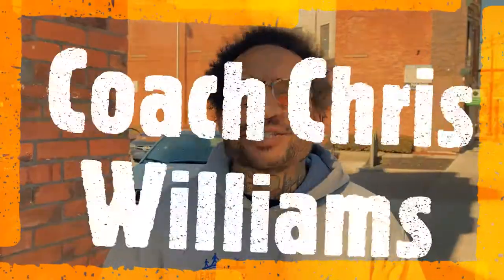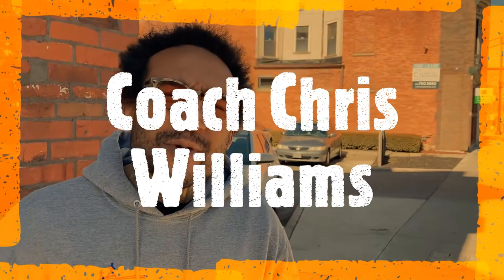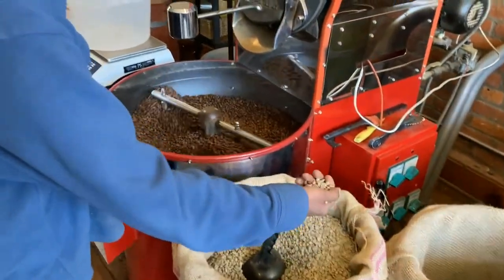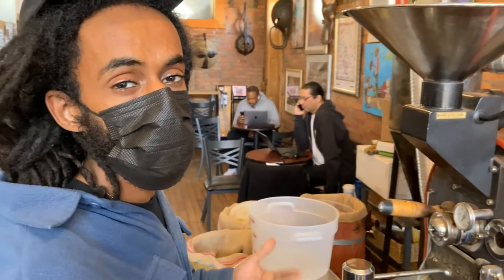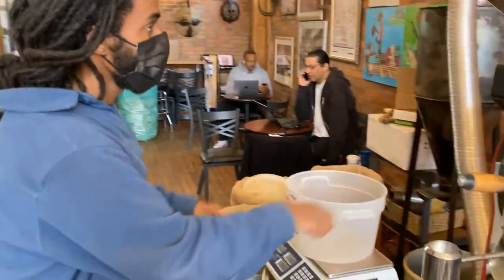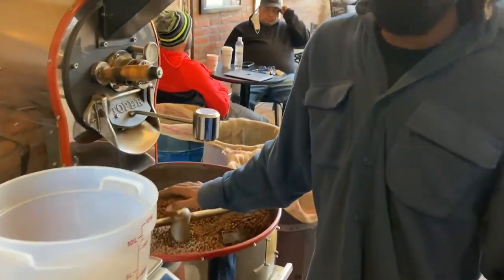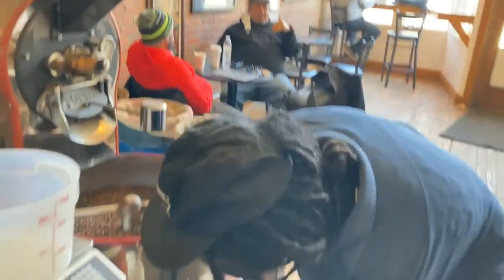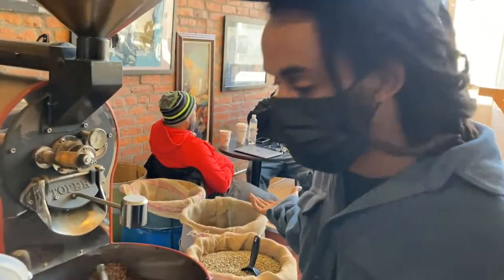LTWLA Career Highlight - (Behind the Scenes) Upper Cup Coffee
Tune in Thursday March 4th 2021 to link with Michael Habte Owner of Upper Cup Coffee.